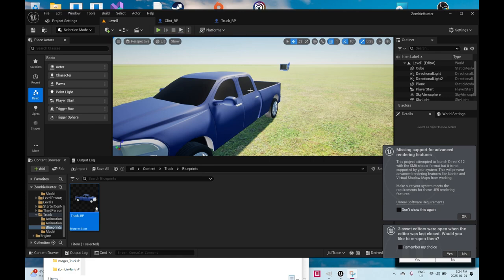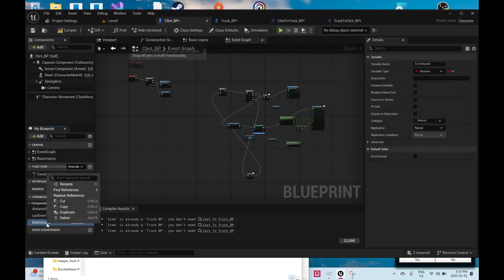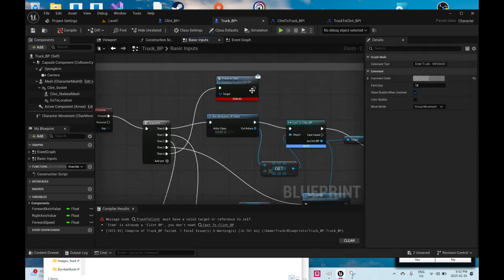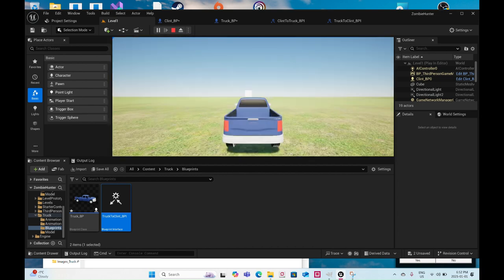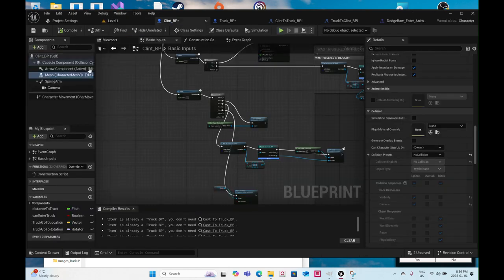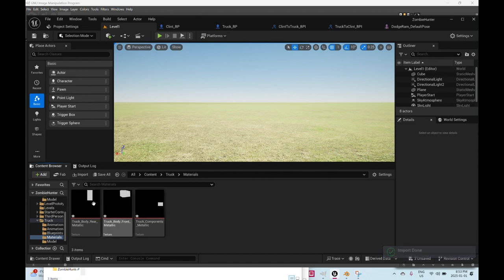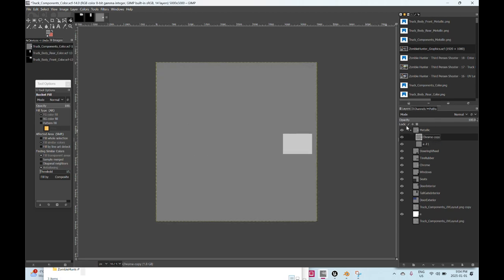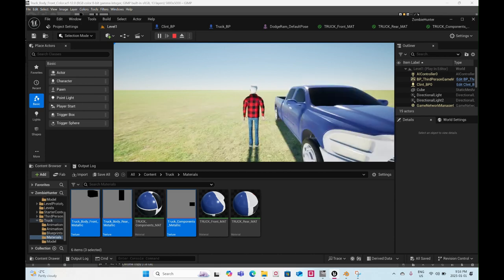Zombie Hunter - Third Person Shooter - 19 - Enter & Exit Vehicle Part 2 - Camera - Materials